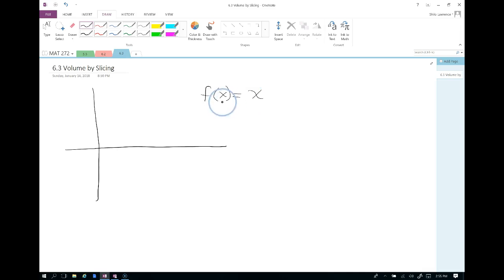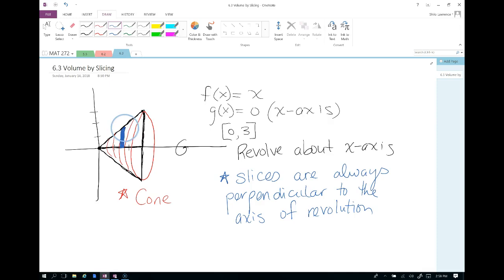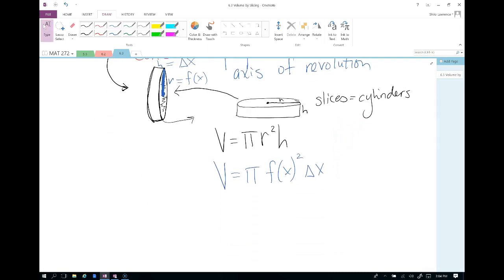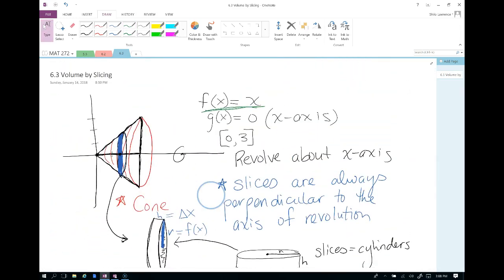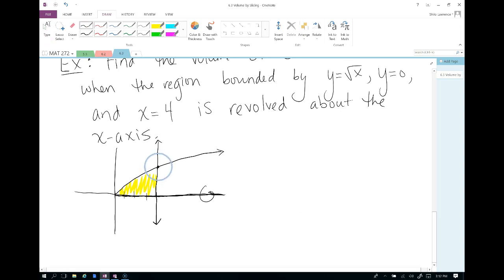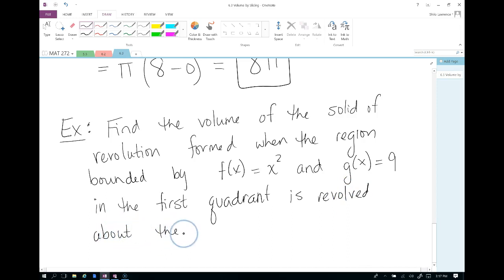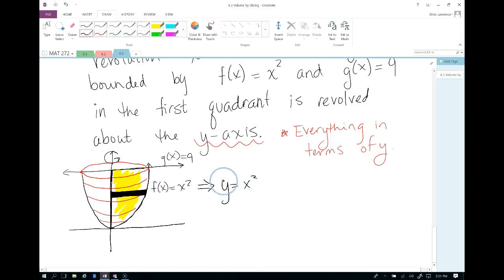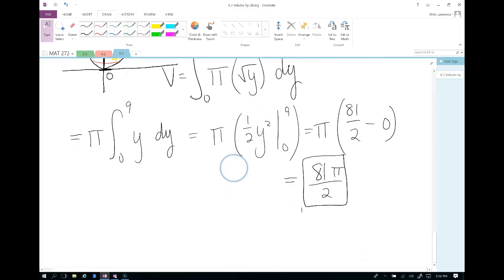MAT 272 Volume by Slicing - Disk Method (Part 1)